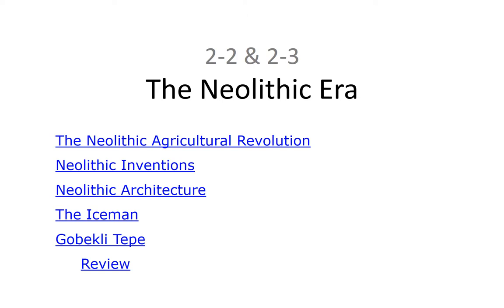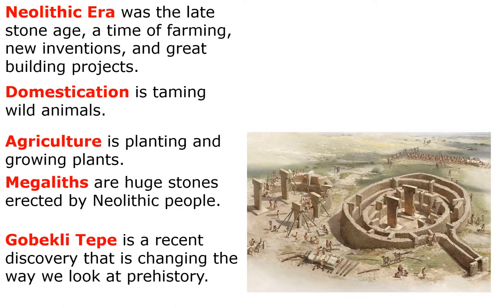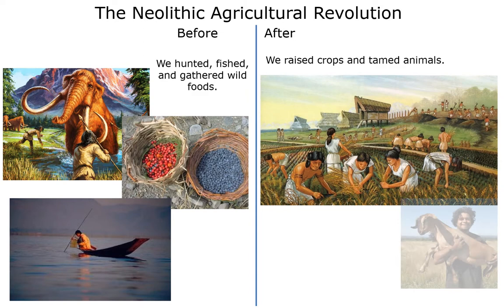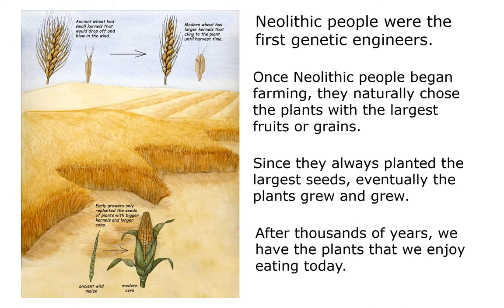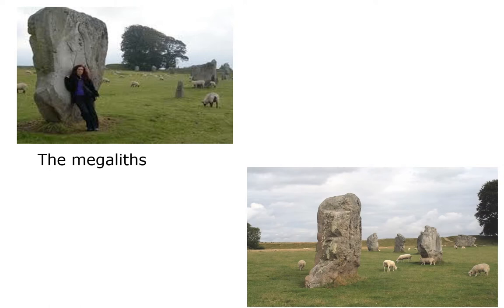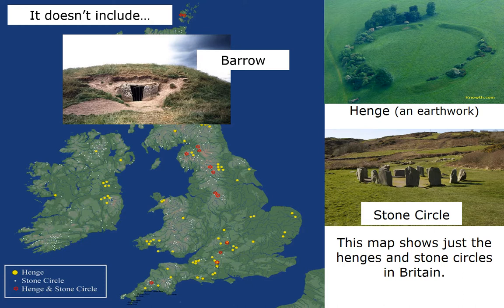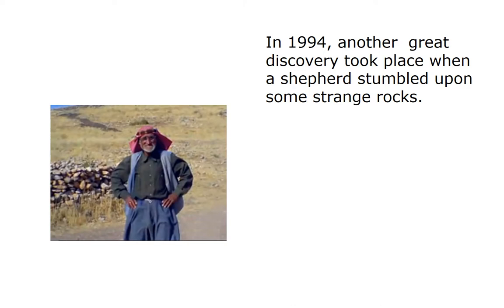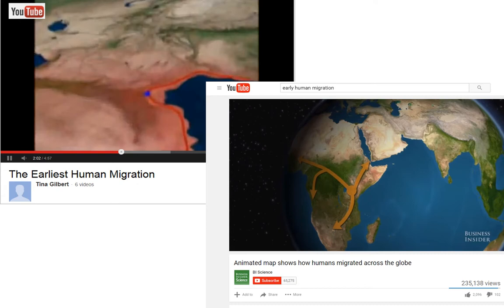2 3 Neolithic Revolution